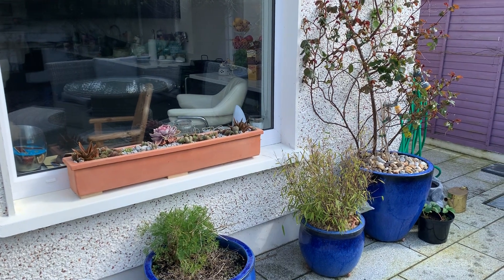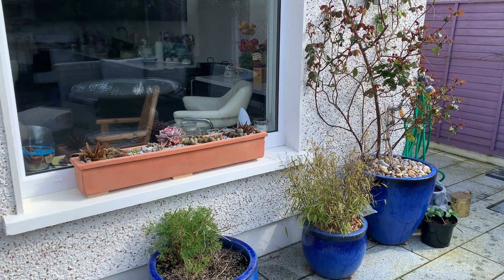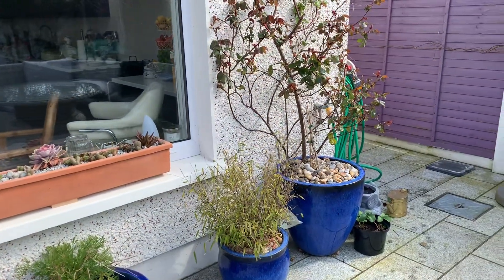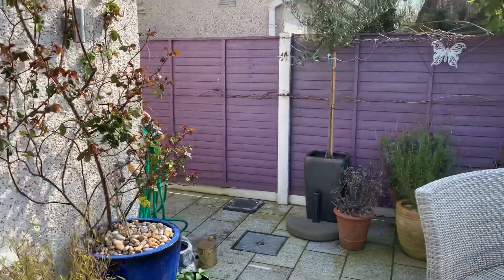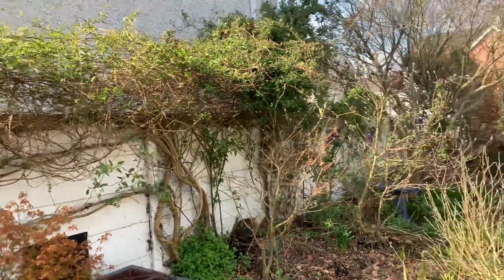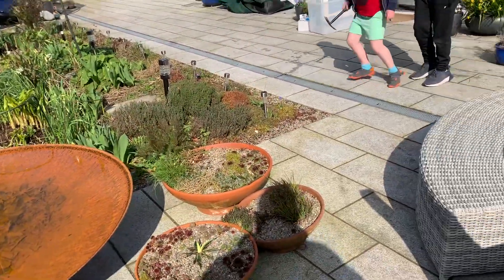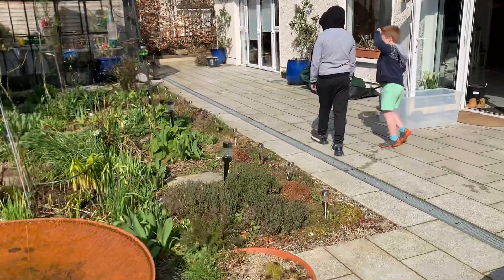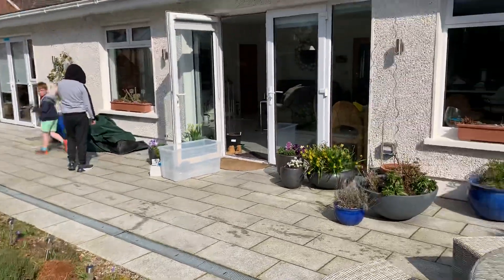Back garden your patio, ferns, water feature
Virtual garden tour with voiceover.
Our back garden, patio, herbs, ferns, climbers, trees.
We hope this will cheer you up if you are not able to get out.